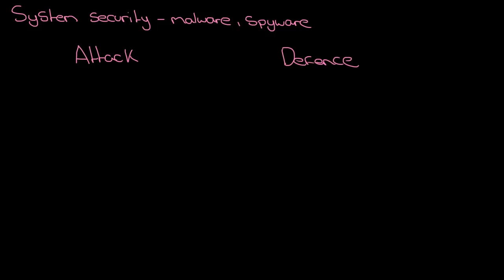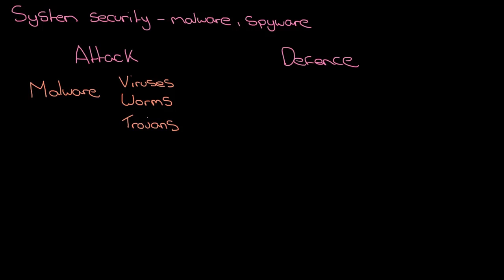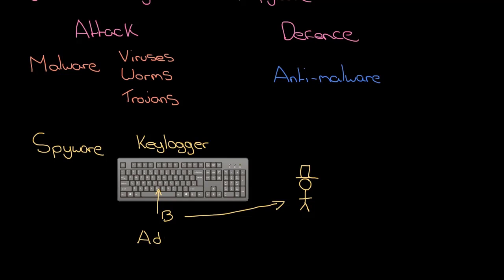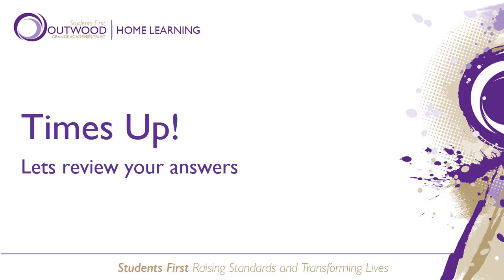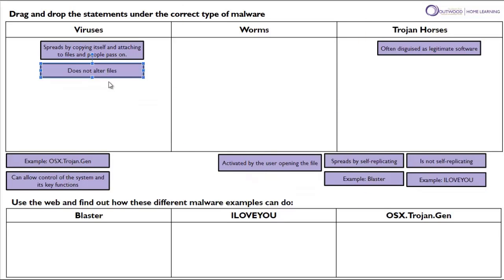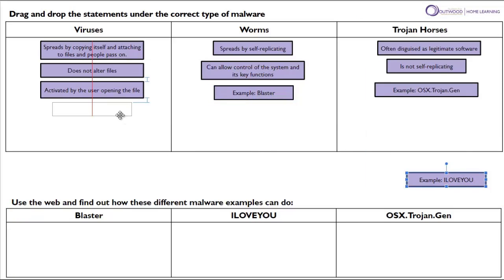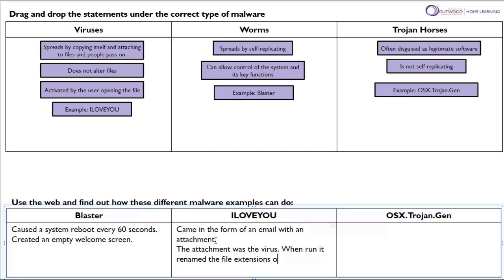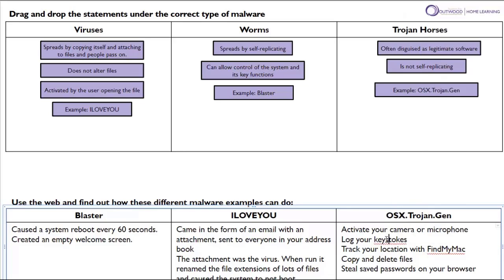Malware and spyware